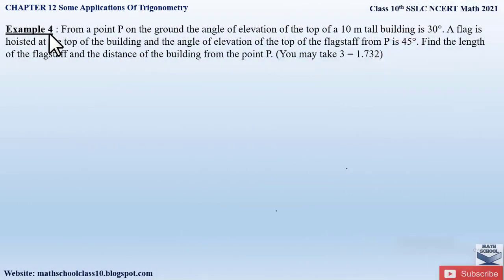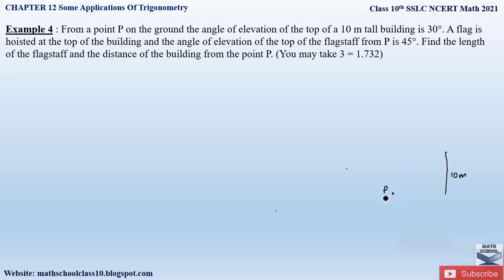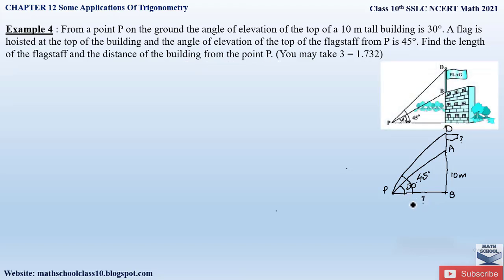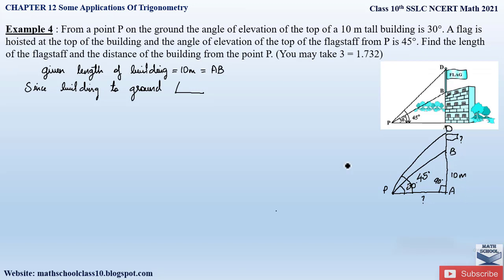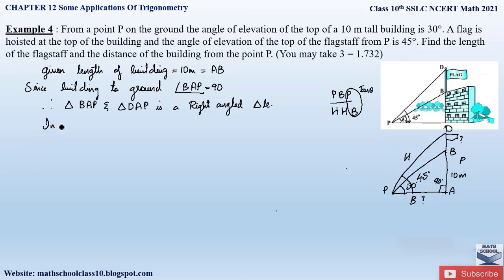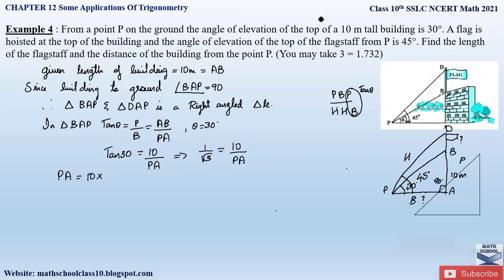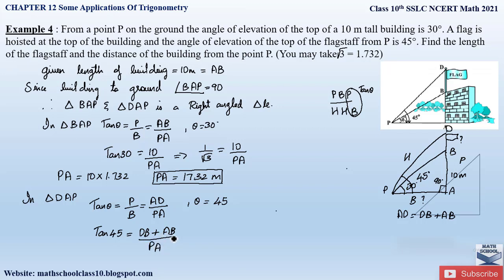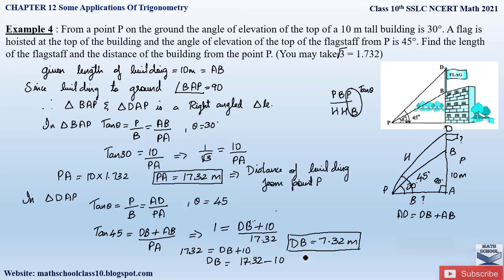Example 4 Chapter 12|Some Applications Of Trigonometry| Karnataka Board NCERT Math 2021#10classmath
Example 4 Chapter 12|Some Applications Of Trigonometry| Karnataka Board NCERT Math 2021

In this video I will be covering Chapter 12 Some Applications Of Trigonometry Example 4. Hope you will take advantage of this video to understand and learn the Problems easily.

Chapter 12 Some Applications Of Trigonometry Example 4